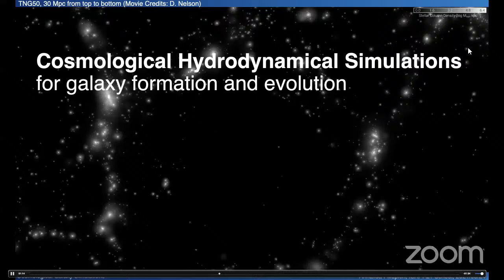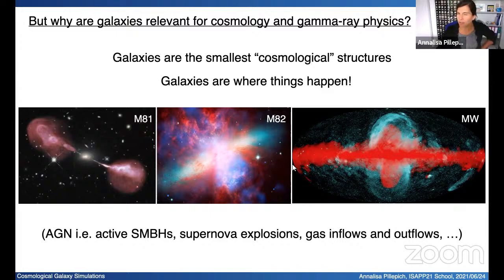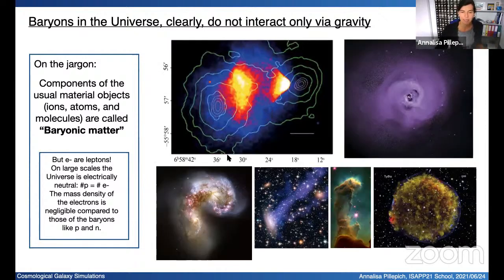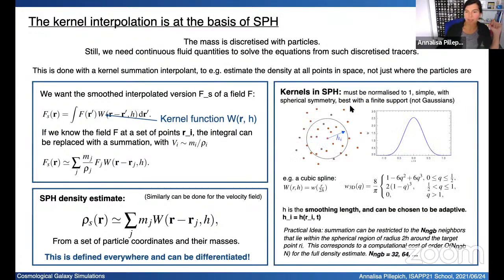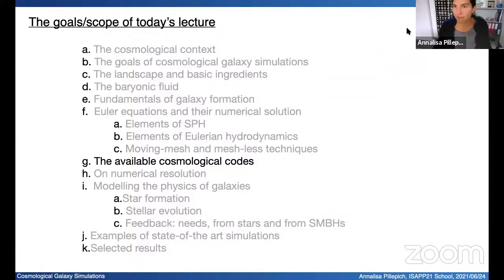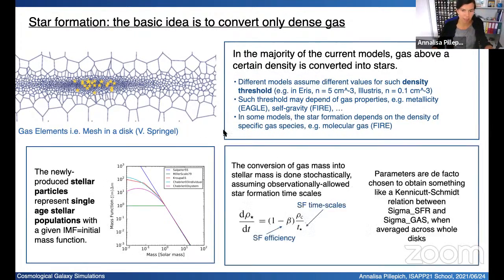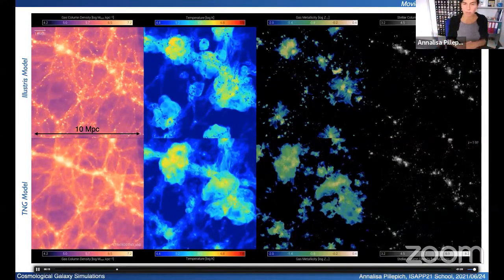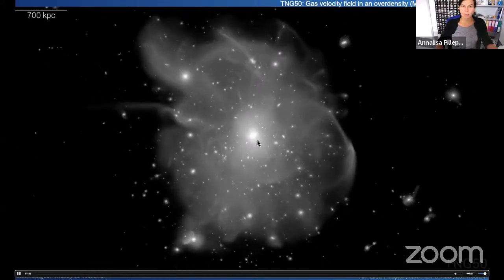Day 4 - Pillepich - Hydro Simulations